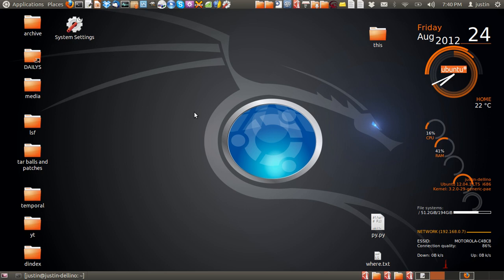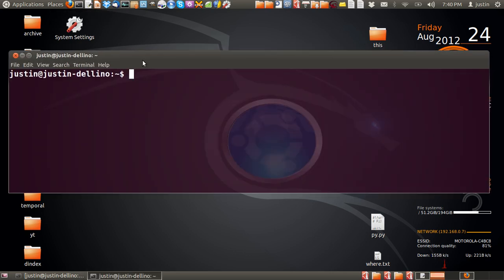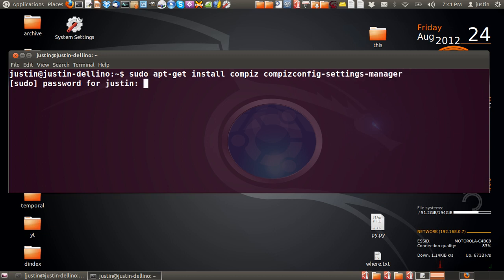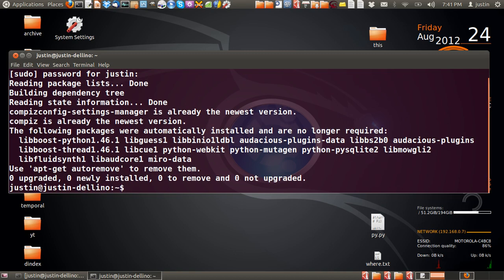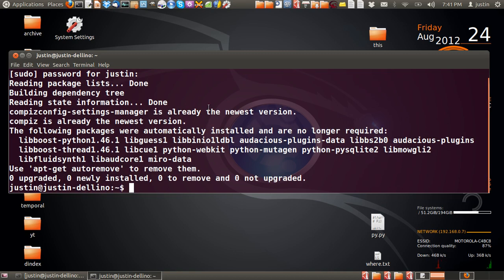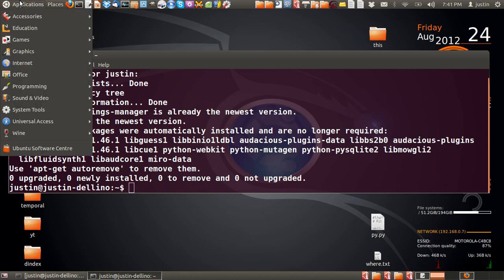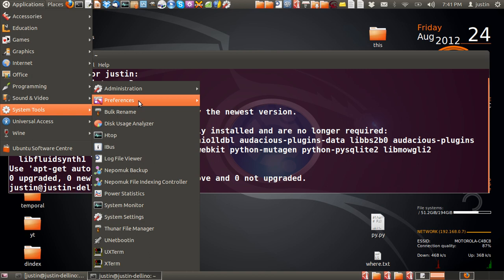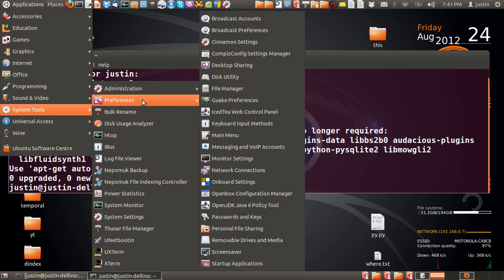how to install compiz on ubuntu 12.04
the how to on how to how to install compiz on ubuntu 12.04